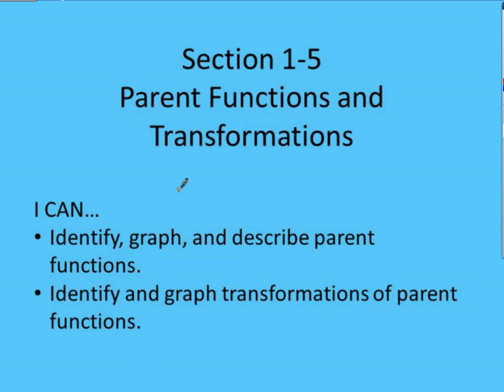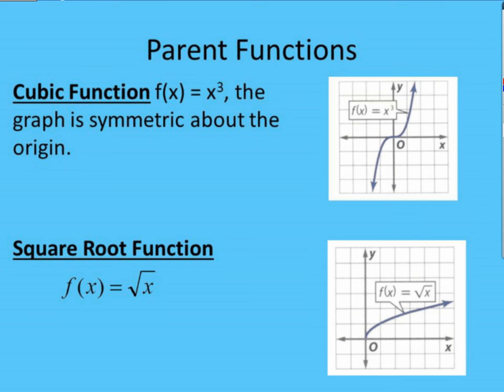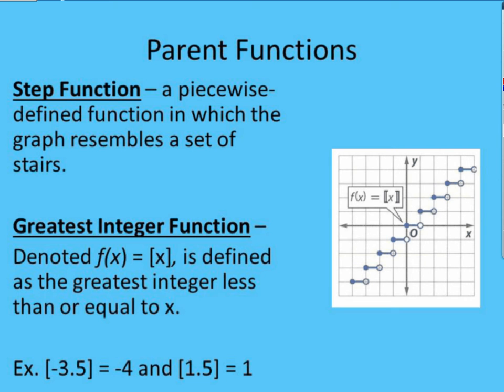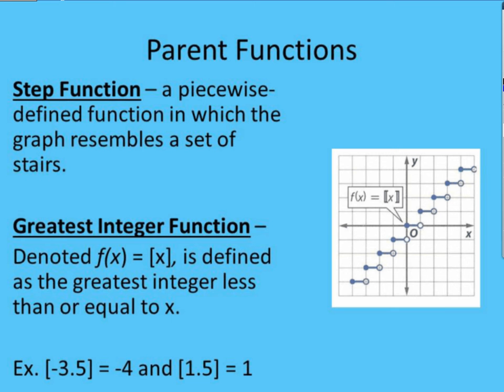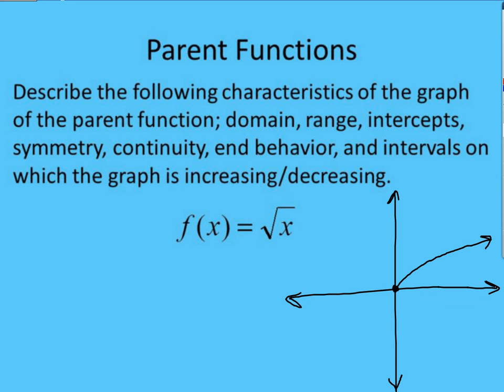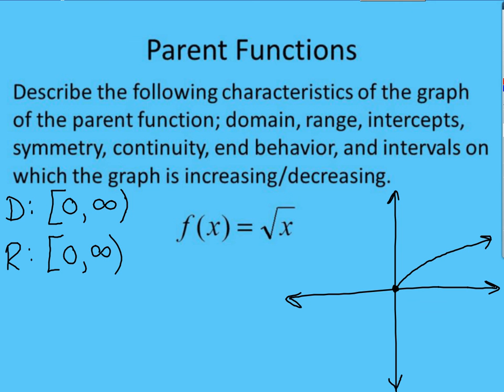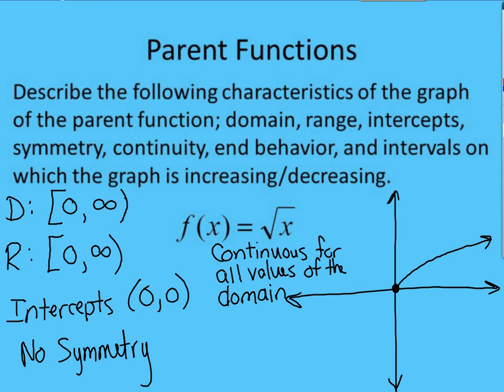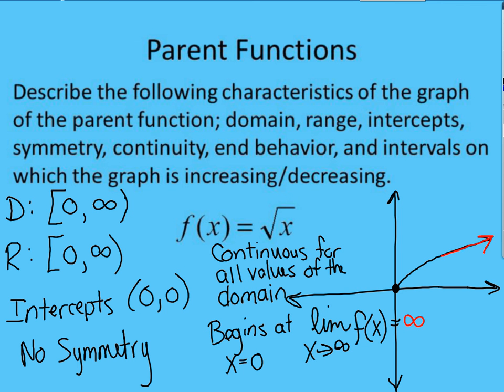Section 1-5 Part A Parent Funtions and Transformations